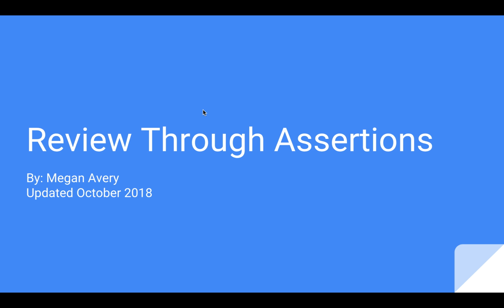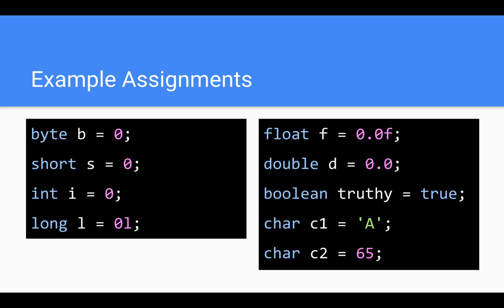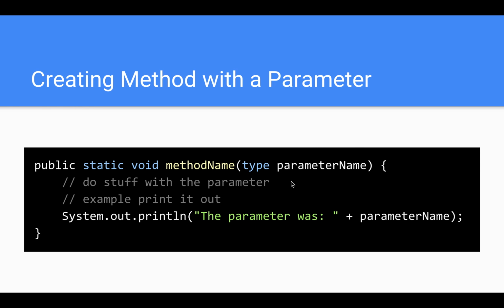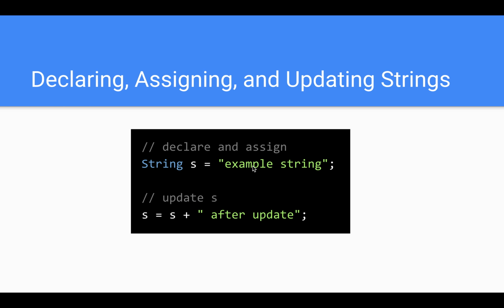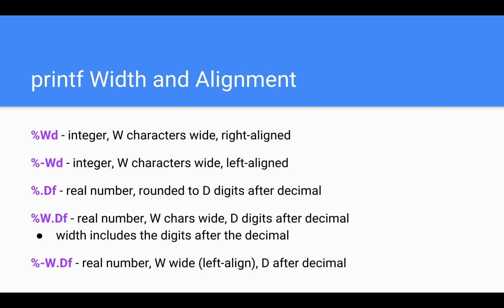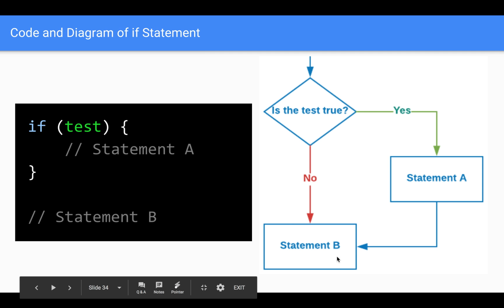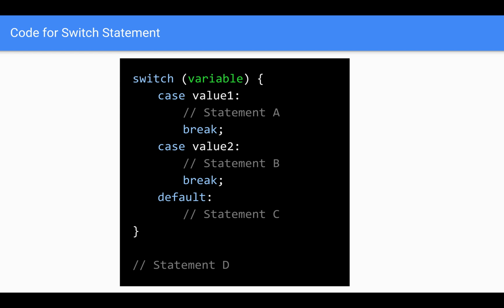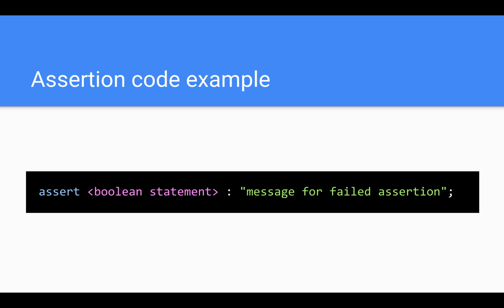Review Through Assertions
This is a review through assertions. It covers everything that has been on the Lunch-N-Learn playlist so far with no new material or examples.